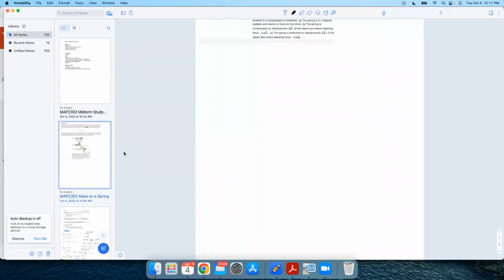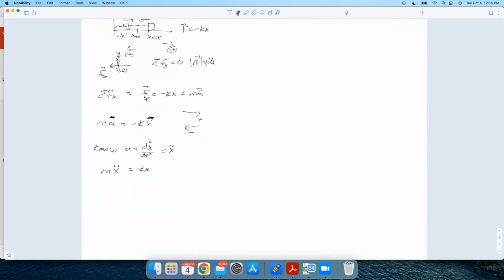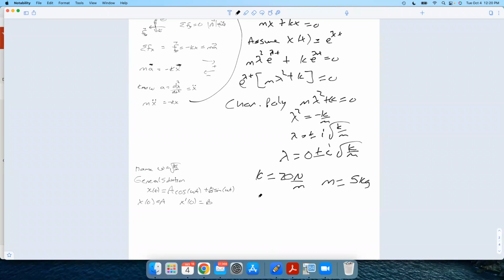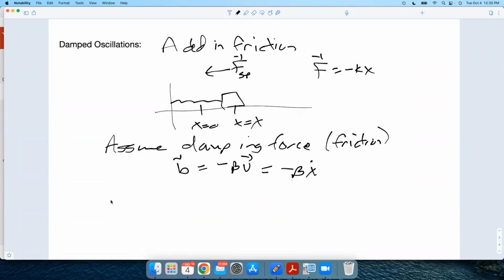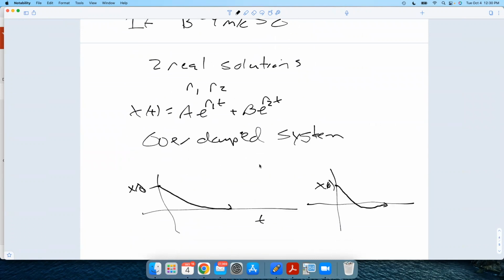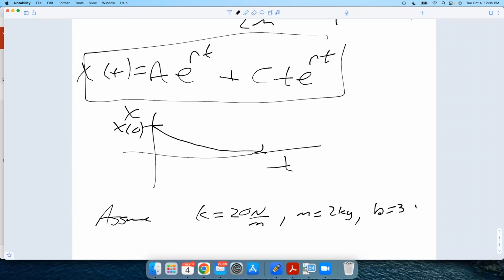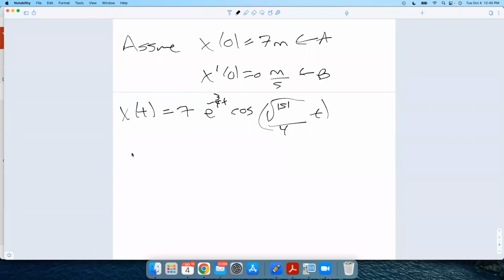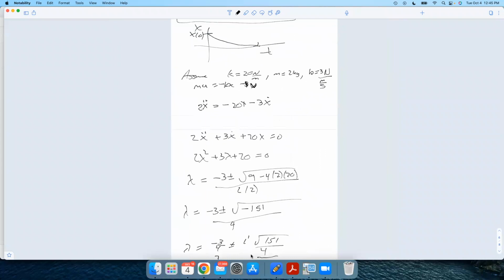Mass on a Spring Differential Equation